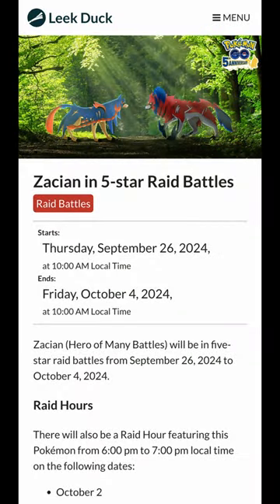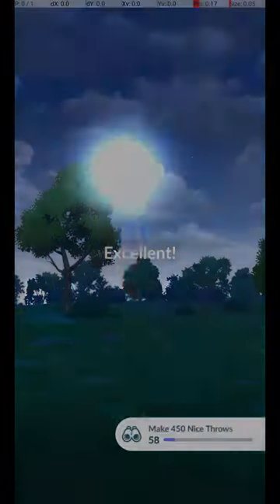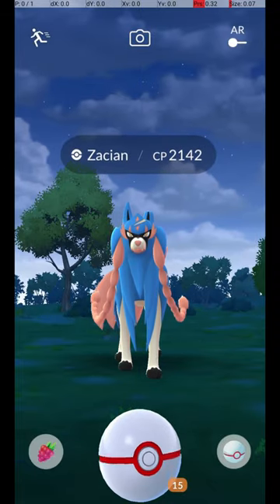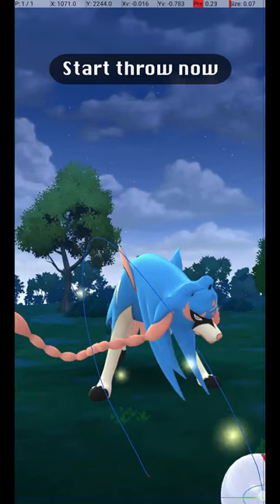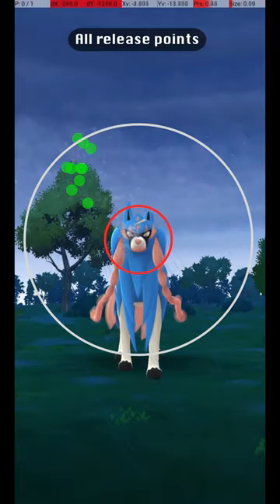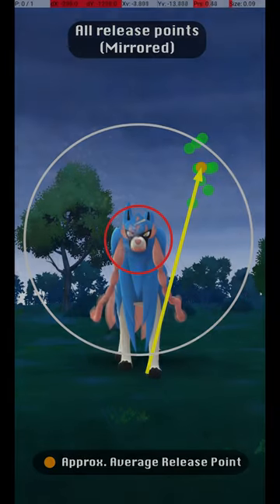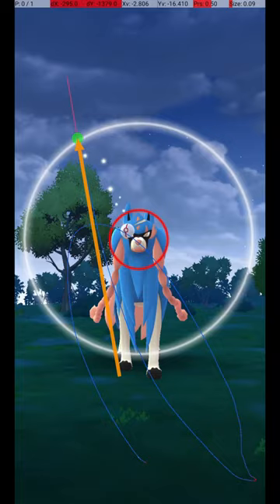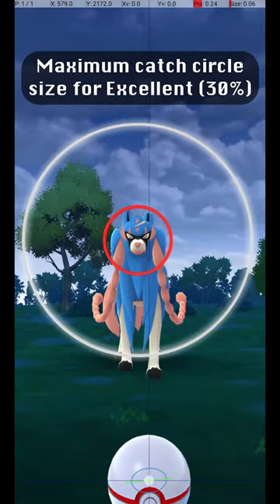Zacian Excellent Throw Guide for Pokemon Go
A guide to getting excellent curveball throws on Zacian in Pokemon Go.

Intro - 00:00
Circle Lock - 00:09
All Release Points - 00:42
All Release Points (Mirrored) - 00:46
More Examples - 00:49
Circle Size - 01:06
Outro - 01:11